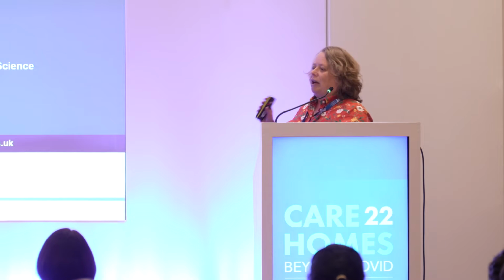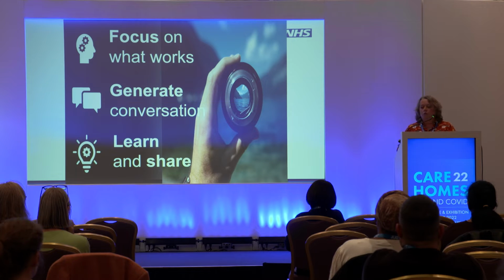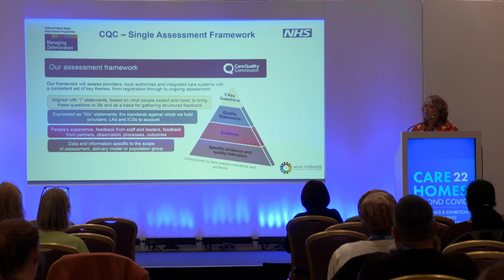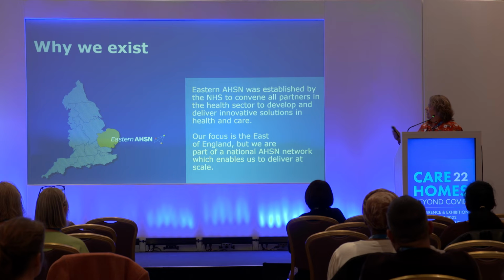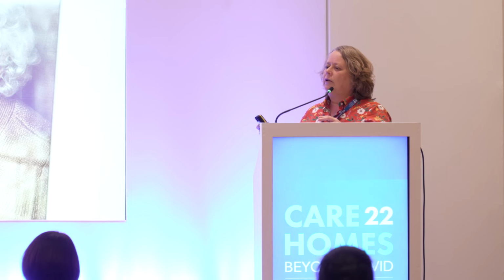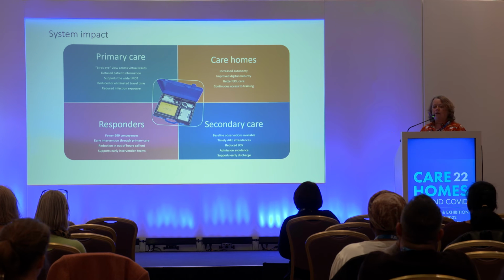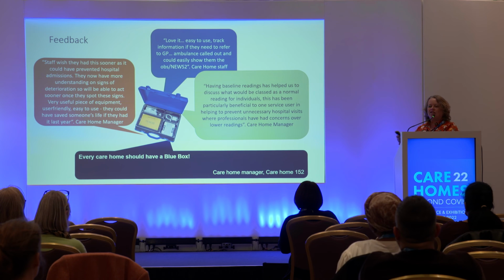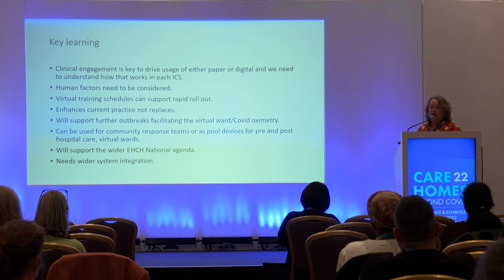System Wide Use of Deterioration Tools Across the East of England.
Speakers:
Tara Marshall
Clinical Lead for Deterioration – Eastern Academic Health Science Network.
Daniel Hodgkiss
Patient Safety Assistant Programme Manager – West Midlands AHSN.